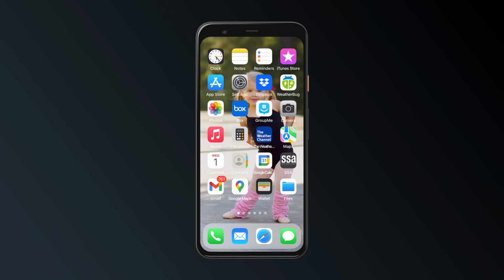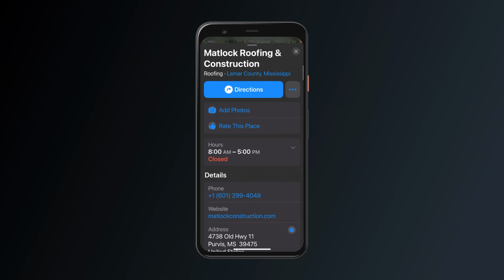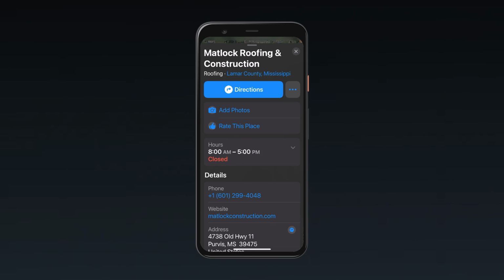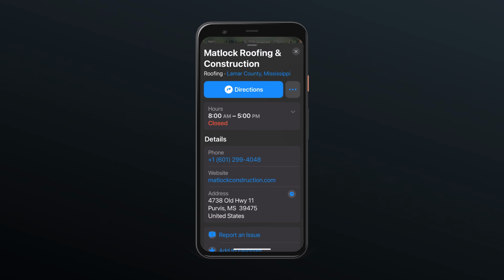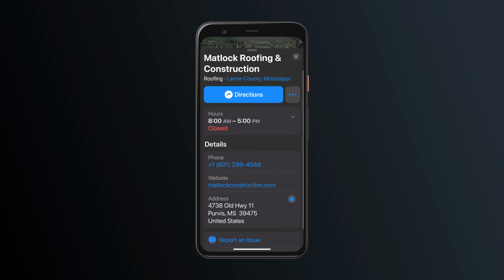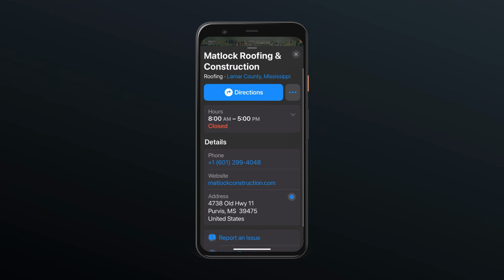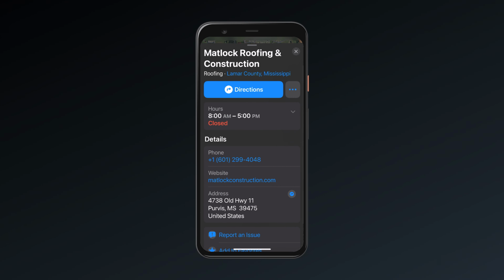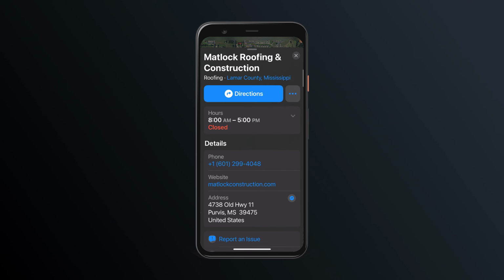Apple Maps Reviews For Roofers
Did you know Apple Maps has reviews? No, probably not. Apple just released Apple Map reviews and this is a great way to get an edge on your competition.

Watch today's videos and find out a few little secrets about Apple Maps reviews.